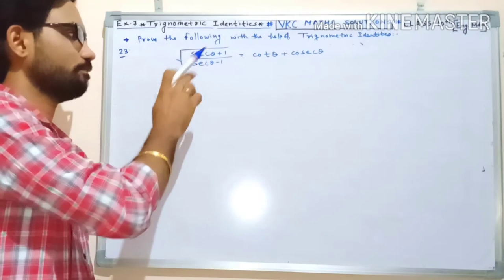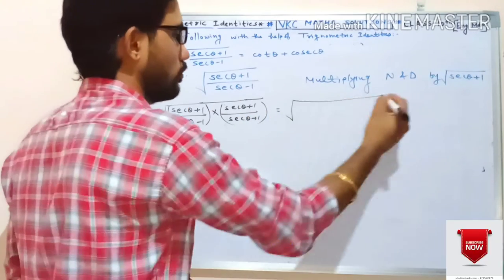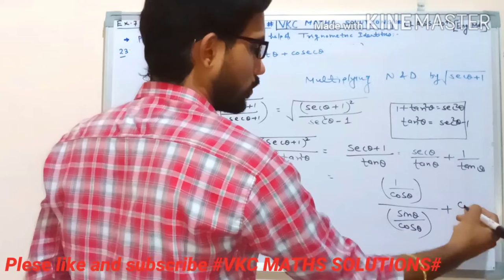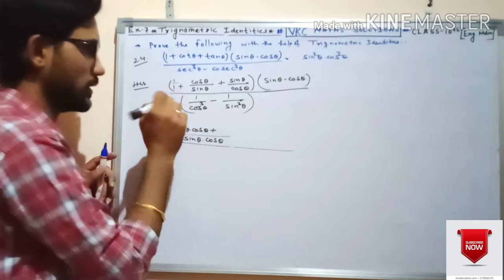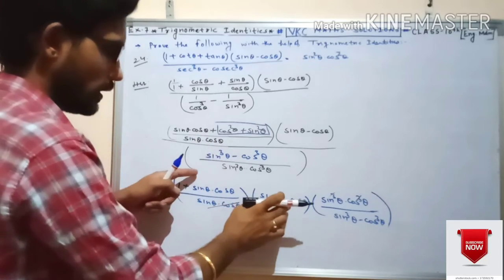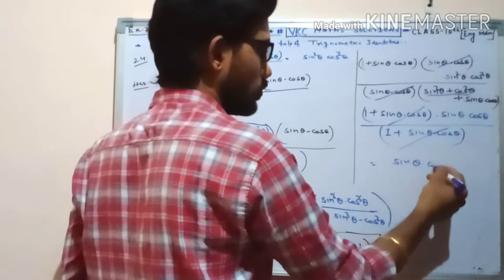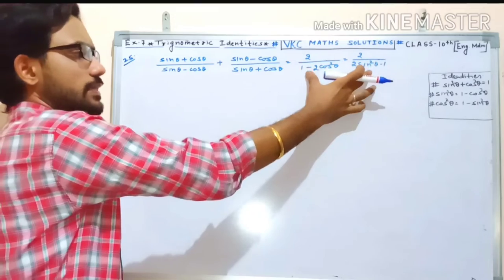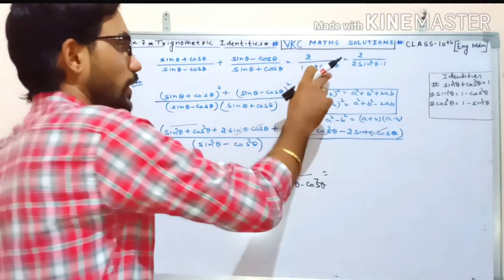CLASS -10th. Maths प्रश्नावली 7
vkcmathssolution trigonometry bser CLASS -10th. Maths प्रश्नावली 7 त्रिकोणमितीय सर्वसमिकाएं Q.no -22 to 25

विनोद चौधरी  (सनब्राइट सीनियर सेकेंडरी स्कूल नोखा बीकानेर )

10th class maths trigonometry 7.1,
10th class maths trigonometry 6.2,
trigonometry 10th class 6.2,
trigonometry 10th class problem set 6,
10th class maths trigonometry 6.1,
trigonometry 6.1 10th class,
class 10th trigonometry example 5,
10th class math trigonometry 4(a),
10th class trigonometry 4c,
10th class trigonometry exercise 4b,
class 10th trigonometry example 4,
10th class trigonometry exercise 4a,
10th class trigonometry 4b,
10th class trigonometry 4 a,
10th class trigonometry part 3,
10th class math 2 trigonometry,
class 10th trigonometry example 2,
10th class trigonometry chapter 1 in odia,
10th class trigonometry chapter 1,
class 10th trigonometry example 15,
10th class trigonometry 1st chapter,
10th class trigonometry 11.3,
10th class maths trigonometry exercise 11.3,
10th class trigonometry exercise 11.2,
10th class maths trigonometry exercise 11.4,
10th class maths trigonometry exercise 11.1,
10th class maths trigonometry in tamil,
subject teacher trigonometry class 10th,
trigonometry in telugu 10th class,
introduction to trigonometry class 10th,
trigonometry class 10th trick,
trigonometry class 10th table 8.1,
10th class maths ssc trigonometry,
10th class maths trigonometry rbse,
trigonometry class 10th rbse,
trigonometry class 10th rohit solanki,
10th class trigonometry question answer,
class 10th trigonometry important questions,
class 10th trigonometry prove questions,
trigonometry class 10th question,
class 10th trigonometry ka parichay,
10th class trigonometry part 1,
10th class maths trigonometry part 2,
10th class maths trigonometry part 1,
10th class trigonometry prove that,
10th class maths trigonometry problems,
trigonometry class 10th pawan wagh academy,
odia medium 10th class trigonometry 4 a,
10th class applications of trigonometry 12.1,
introduction of trigonometry class 10th,
10th class applications of trigonometry,
10th class maths trigonometry in english,
10th class maths trigonometry odia,
10th class maths trigonometry in telugu,
10th class trigonometry lesson,
aveti learning 10th class trigonometry,
10th class maths trigonometry lesson,
class 10th ka trigonometry 8.2,
class 10th ka trigonometry 8.1,
10th class ka math trigonometry,
10th class maths trigonometry in kannada,
10th class maths trigonometry in hindi,
trigonometry class 10th hindi,
trigonometry class 10th hindi medium,
10th class maths trigonometry green board,
10th class geometry trigonometry odia,
trigonometry introduction for class 10th,
class 10th trigonometry ka formula,
unacademy foundation class 10th,
 vkcmathssolutions